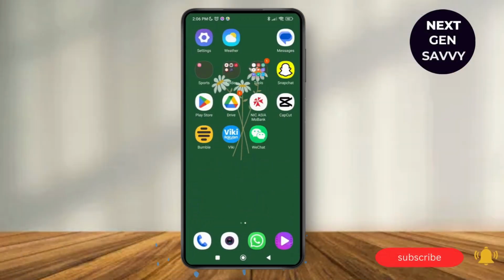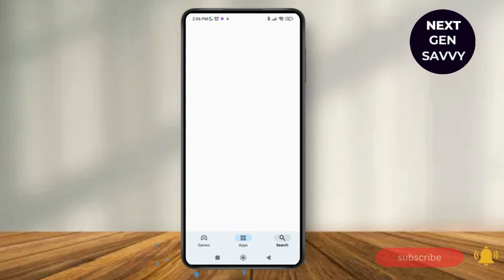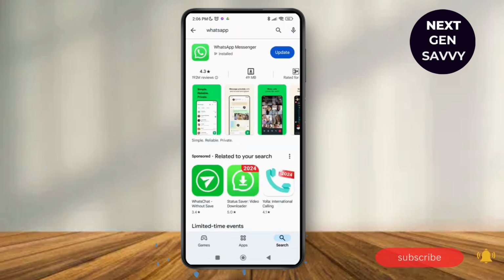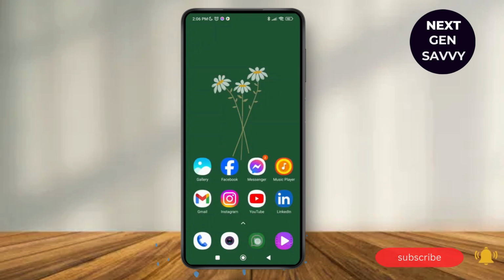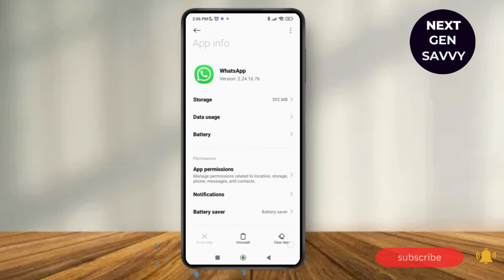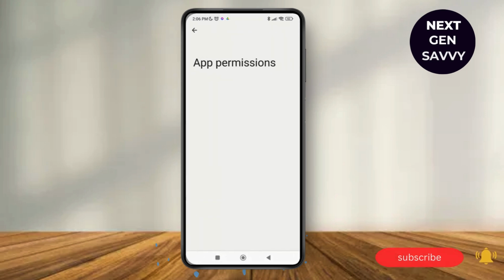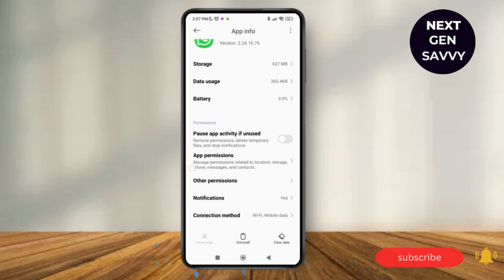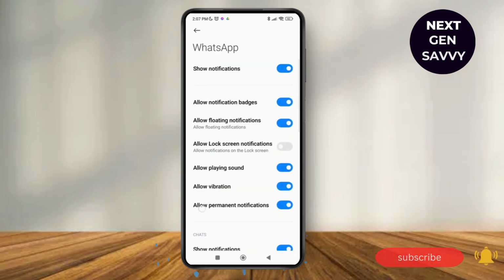WhatsApp Notification count not working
Welcome to our detailed guide on "WhatsApp Notification Count Not Working"! Are you missing those handy notification badges that show the number of unread WhatsApp messages on your phone? Don't worry—we've got you covered! In this video, we will walk you through step-by-step solutions to fix the issue. Whether you're using Android or iPhone, these tips will help restore the notification count for WhatsApp on your home screen or app drawer.

In this video, you'll learn:

Why WhatsApp notification count isn't showing
How to enable notification badges for WhatsApp
Fixing notification issues on Android and iPhone
Troubleshooting WhatsApp settings for proper alerts
Restoring notification counts for unread WhatsApp messages